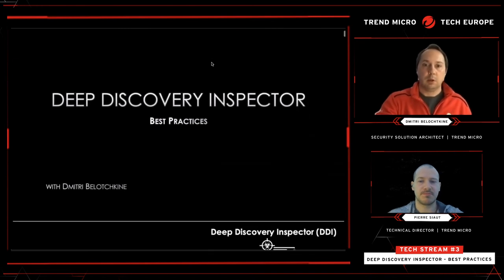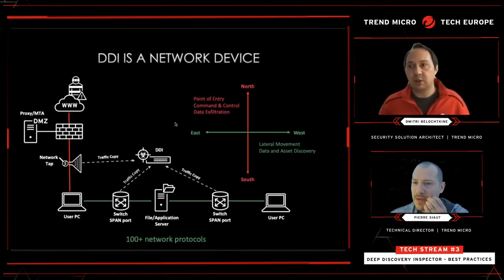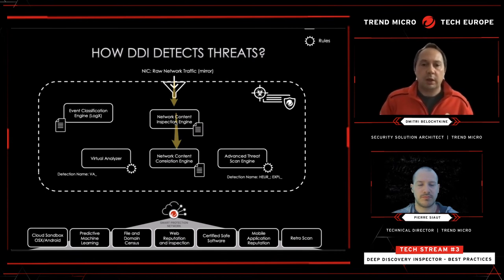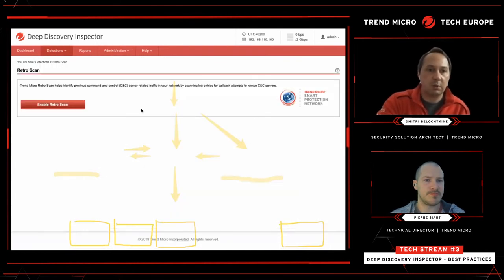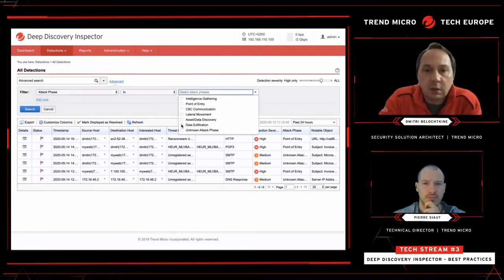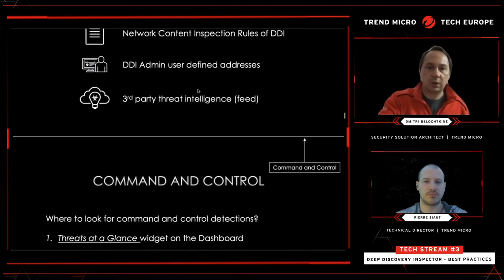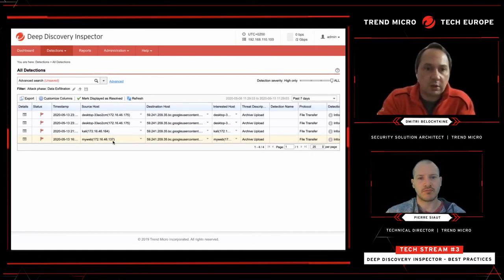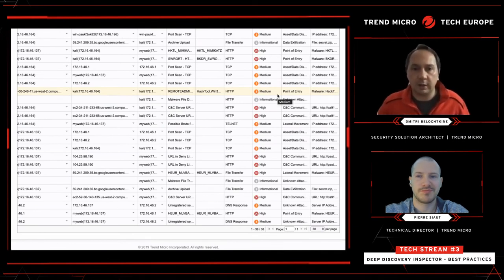Tech Stream #3 – Deep Discovery Inspector – Best Practices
This session will show you how to manage detections generated by Deep Discovery Inspector and how to interpret them from a security analyst point of view.
Our solution architect Dmitri will share the best practices regarding configuration and deployment to reduce false-positive and increase detection quality of your DDI.

Speakers
Dmitri Belochtkine : Solution Architect, Security & Threat Specialist, SOC tool native user
Pierre Siaut : Technical Director, Advanced Threat specialist, Automated & New-Gen security planner